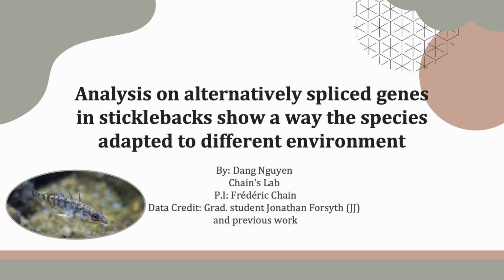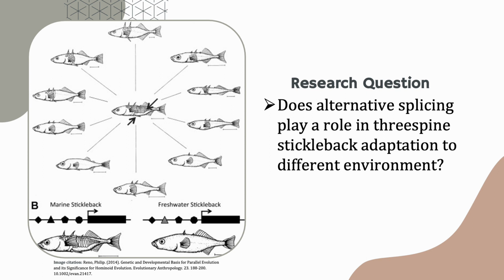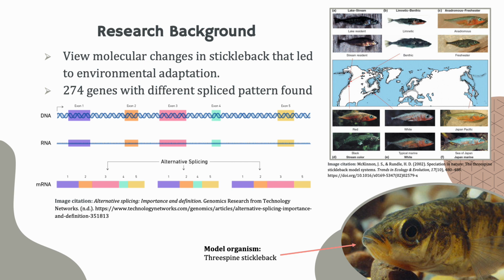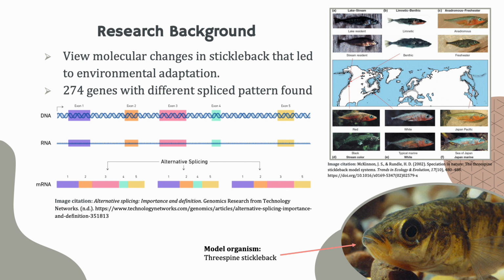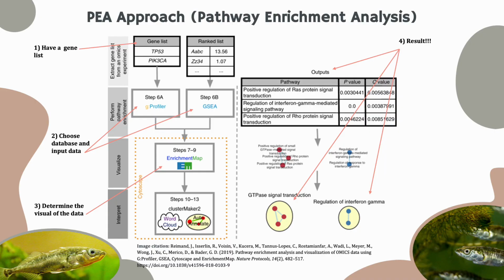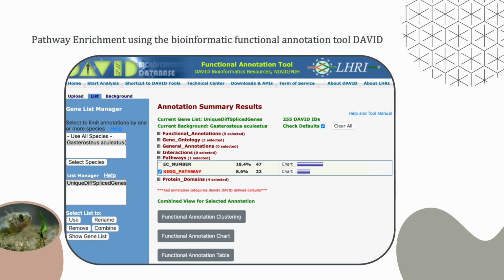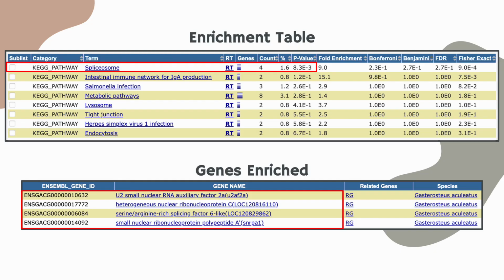KCS, Undergraduate, Nguyen, Dang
Title: Analysis on alternatively spliced genes in sticklebacks show a way the species adapted to different environment
Student/Team Info: Dang Nguyen
Faculty Advisor: Frédéric Chain
Abstract: Alternative splicing, a process by which a gene is differentially transcribed to generate a variety of proteins, has the potential to create diversity that helps organisms adapt to their environment. The threespine stickleback (gasterosteus aculeatus) is a powerful model organism to examine this because populations of this fish have repeatedly adapted to various marine and freshwater environments. Analysis of alternatively spliced genes in different stickleback populations could be used to examine the role that alternative splicing plays in the differentiation of lake and river stickleback that allows the populations to diverge. Here, we have employed pathway enrichment analysis to examine whether certain biological pathways are enriched among genes that display differences in alternative splicing between populations. Examining biological pathways allows us to view what pathways associated with alternative splicing variation are potentially differentiated between populations. We found significant enrichment in the “Spliceosome pathway”, which includes 4 differentially spliced genes between populations. This suggests that the process of alternative splicing between the populations is itself differently regulated via splicing. Altering the spliceosome pathway could generate differences in the proportions of alternative splicing between populations and influence how they adapt to different environments.